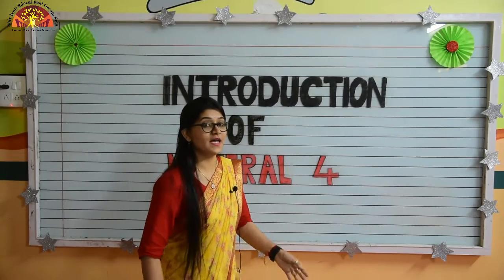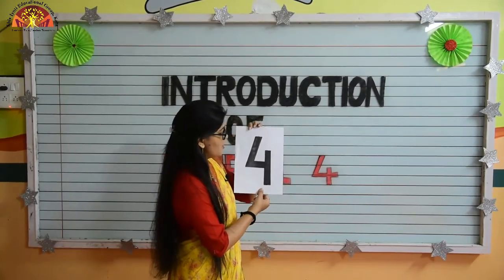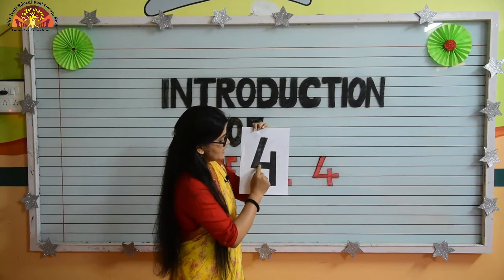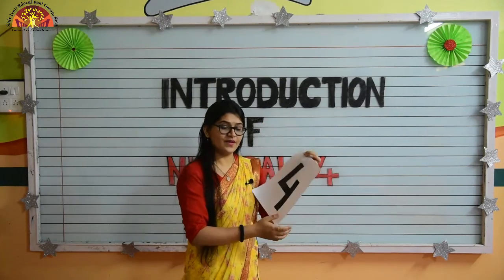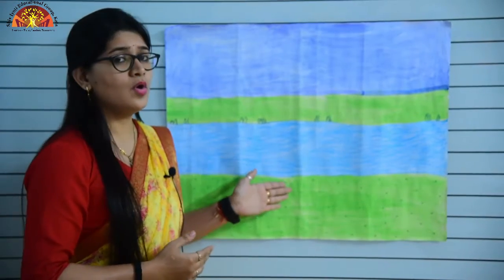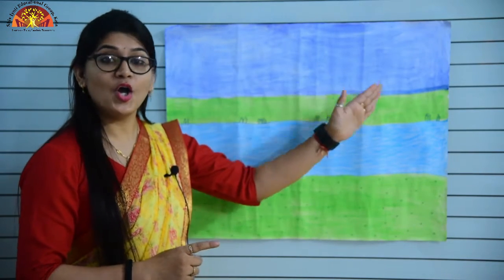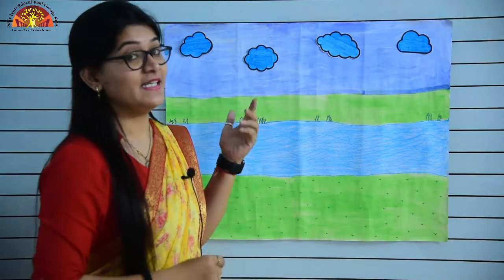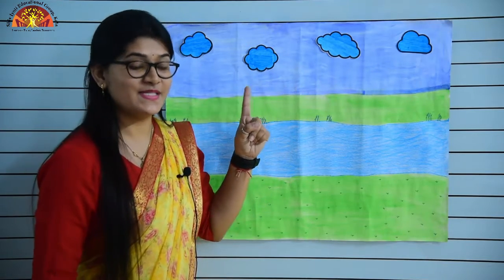NURSERY MATHS INTRODUCTION NUMERAL '4'